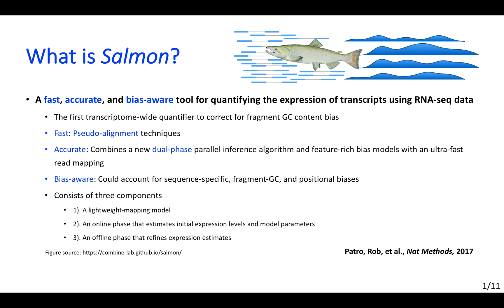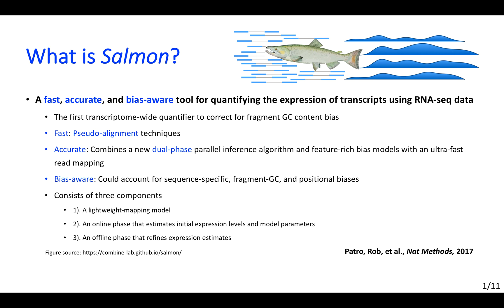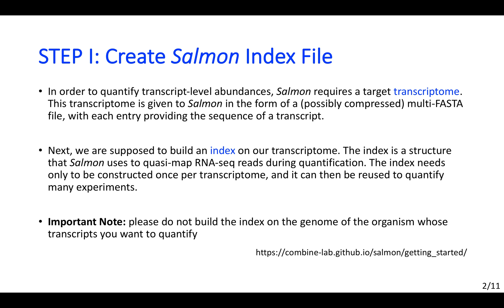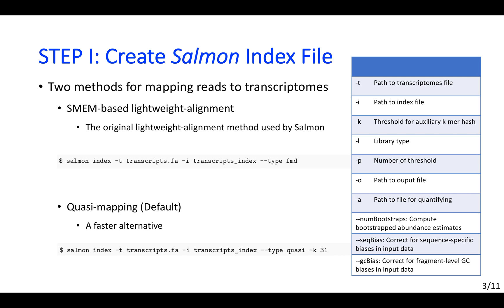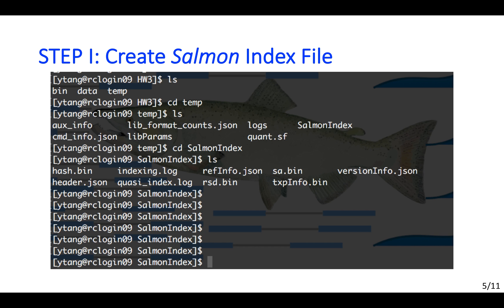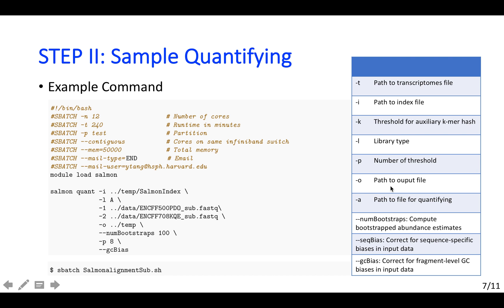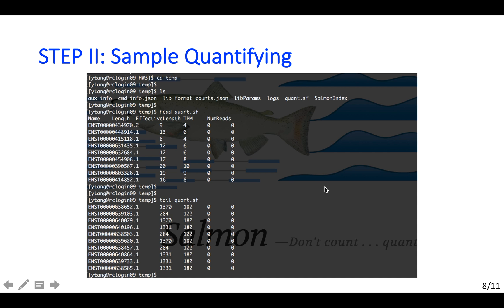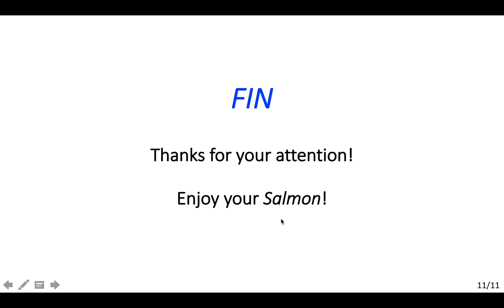Salmon Tutorial by Yushi Tang (Felix)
This is a brief tutorial for Salmon, recorded for course BST282/STAT115 at Harvard University.